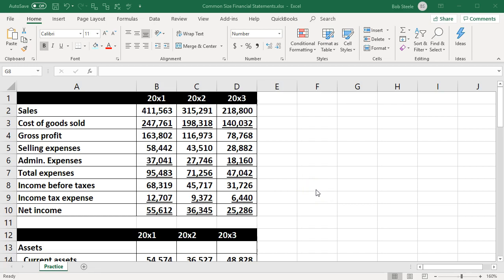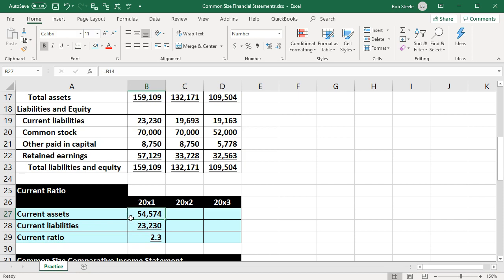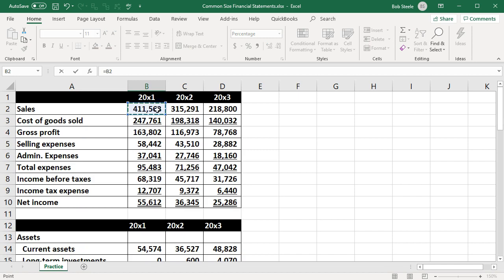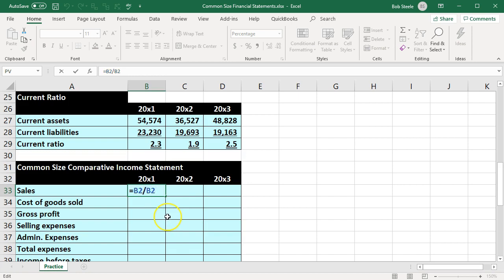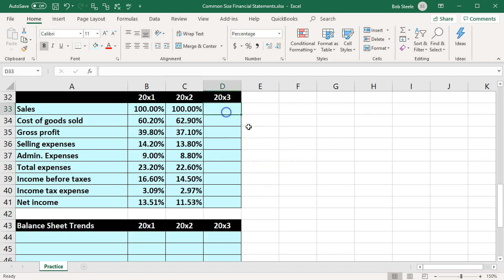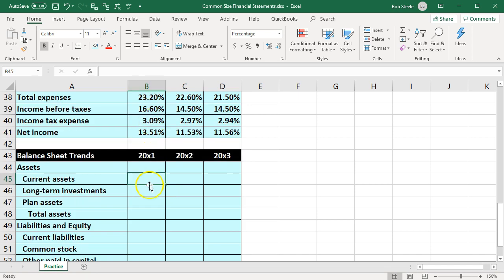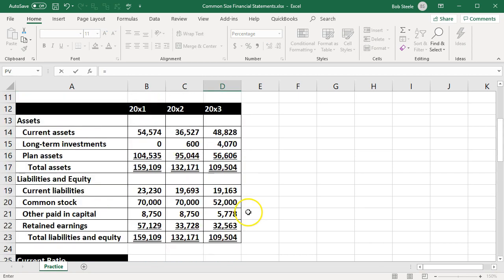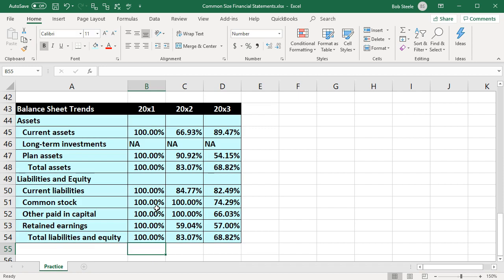Common Size Financial Statements - Financial Statement Analysis – Ratio Analysis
Financial Statement Analysis – Ratio Analysis